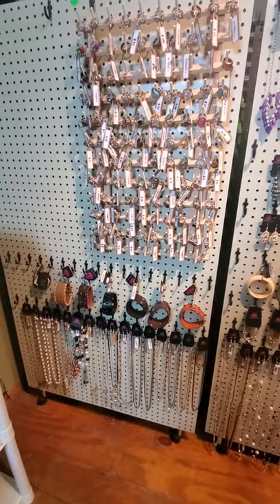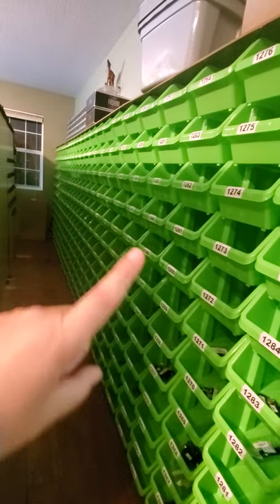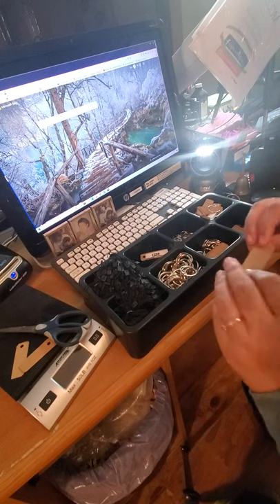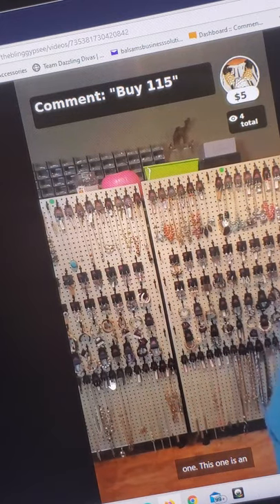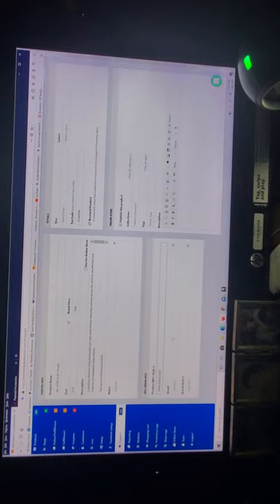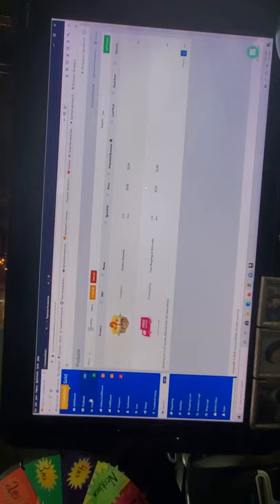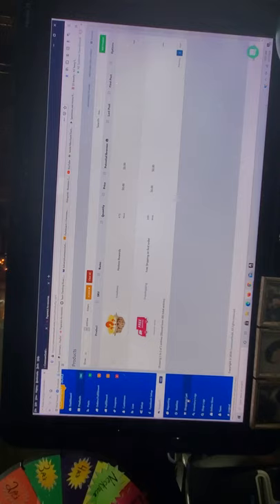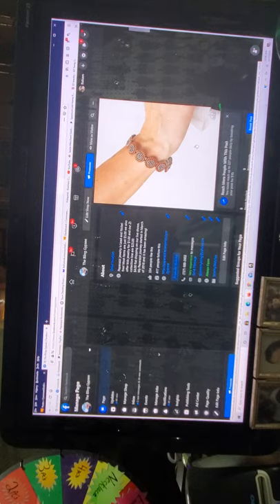organizing your Paparazzi inventory comment sold part 2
getting organized with your Paparazzi jewelry before you go on comment sold you have to assign each item its own location inventory number and get it organized!!
sorry the last 5 minutes of this video got cut off for some reason
will include it in part 3 video
here is links to all the items I used

DYMO Label Printer | LabelWriter 450 Direct Thermal Label Printer, Great for Labeling, Filing, Mailing, Barcodes and More, Home & Office Organization

1/2" x 1 7/8" Labels

Aegis - Compatible Direct Thermal Labels Replacement for DYMO 30346 (1/2" X 1-7/8") Library Barcode - Use with Labelwriter 450, 450 Turbo, 4XL Printers (12 Rolls)

Locking J hooks

Pegboard Hooks 100-packs J Shape Peg Hooks Black Peg Hook Assortment (100)

barcode scanner

Eyoyo 1D 2D Desktop Barcode Scanner, with Automatic Sensing Scanning Omnidirectional Hands-Free Barcode Reader QR Screen Scanning Platform Scanner for POS PC Supermarket Bookstore Retail Mall

120 thread holder

SAND MINE Thread Holder, Thread Rack, Sewing and Embroidery Thread Holder, 120 Spools

gift tags

SallyFashion 200pcs Kraft Paper Gift Tags with Free 200 Root Natural Jute Twine(Water Ripple)

1/2" ring binder rings

Charles Leonard, Inc Multi-Purpose Rings, 1/2-Inch Diameter, Aluminum (LEOR09)

tag Threads hangers

7" 1000 Pcs Hang Tag Nylon Black String Snap Lock Pin Loop Fastener Hook Ties Black Hang Tag String with Push Locker String Snap Lock Black Tag Strings